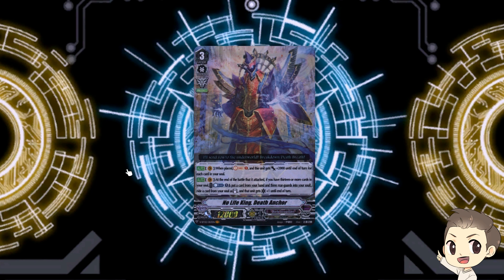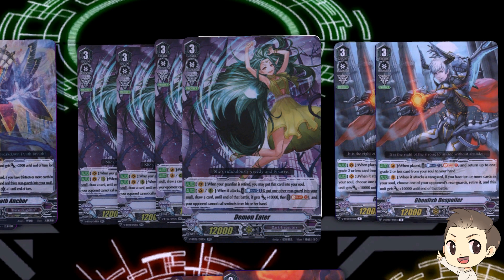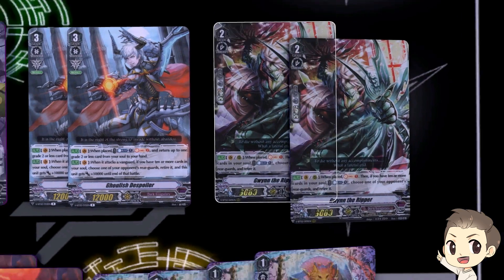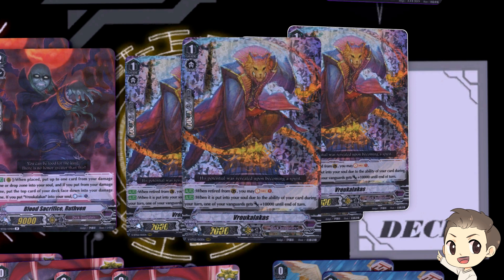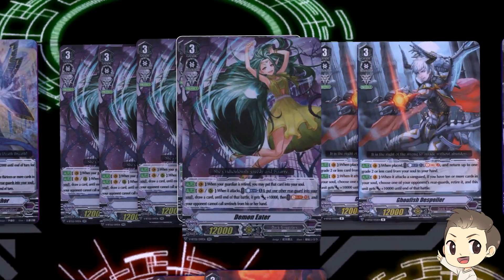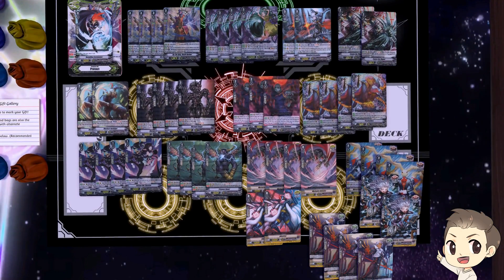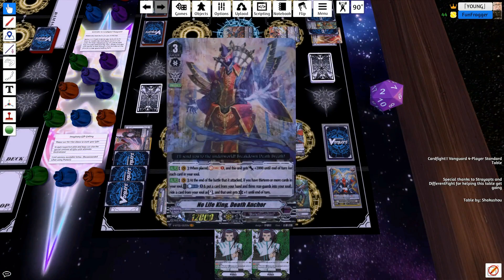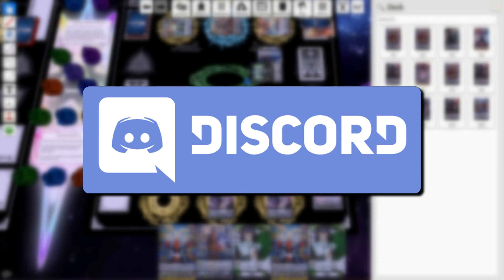Cardfight!! Vanguard: No Life King Deck Preview (Dark Irregulars - Standard)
At long last we wrap up all the deck previews for V-BT02 Strongest! Team AL4 with Tetsu's increasingly dangerous Dark Irregulars! We'll be starting off the Ultra Rare content very soon, so look forward to that as well!